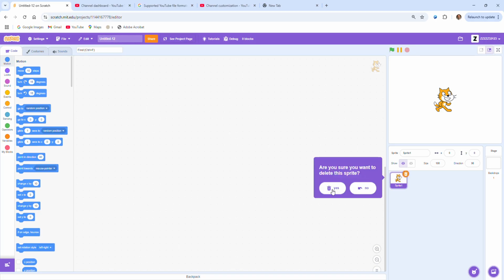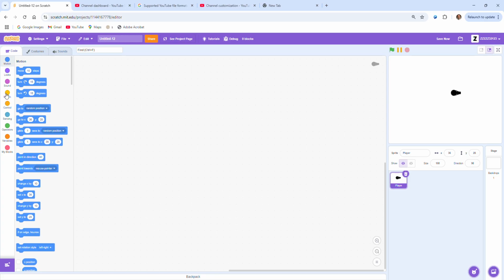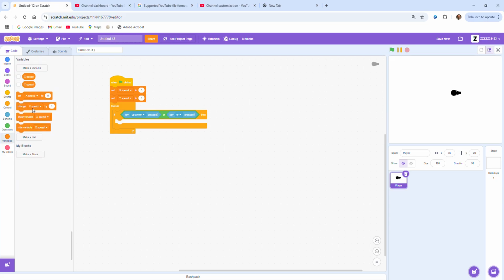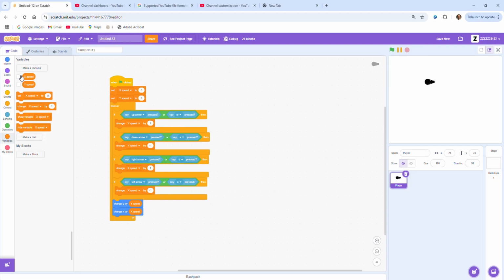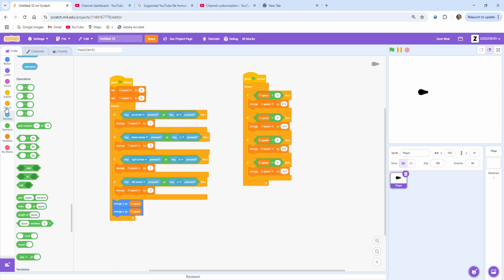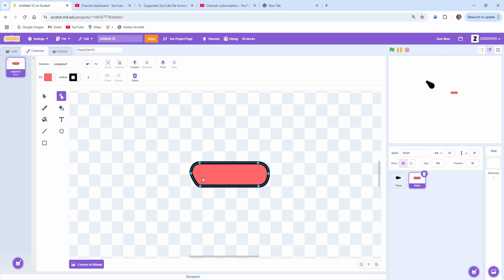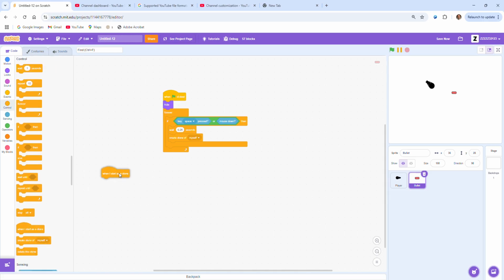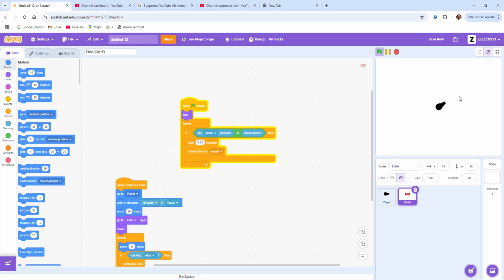Zombie apocalypse game on scratch part 1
Join me as I create a zombie apocalypse game n the scratch engine, do you see that like button it is my PC click it until it turns black